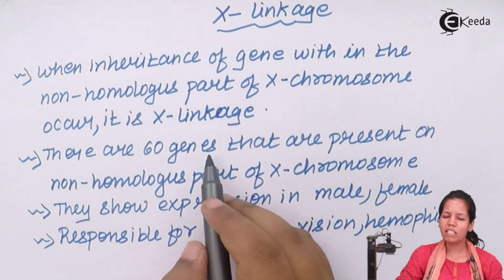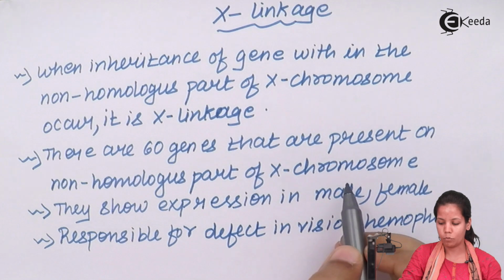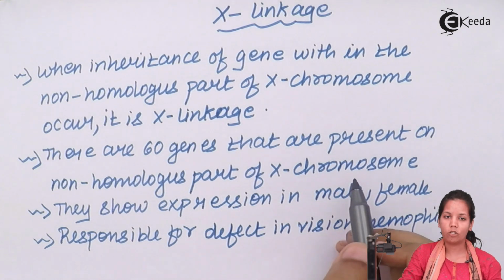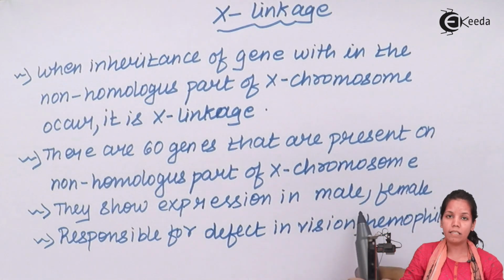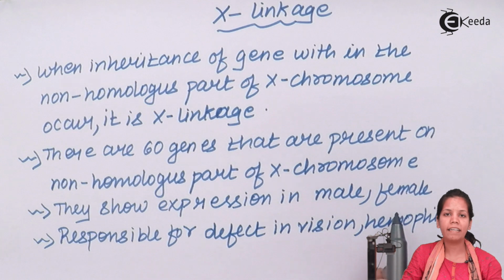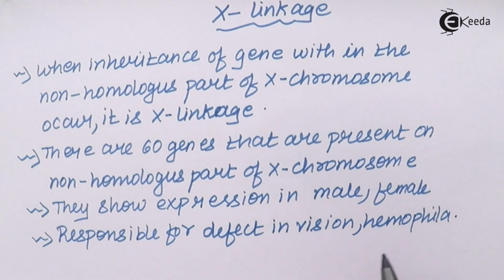X-Linkage - Chromosomal Basis of Inheritance - Biology Class 12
X-Linkage Video Lecture of Chromosomal Basis of Inheritance Chapter from Biology Class 12 Subject for HSC, CBSE & NEET.

Watch Previous Videos of Chapter Chromosomal Basis of Inheritance:-

Happy Learning : )